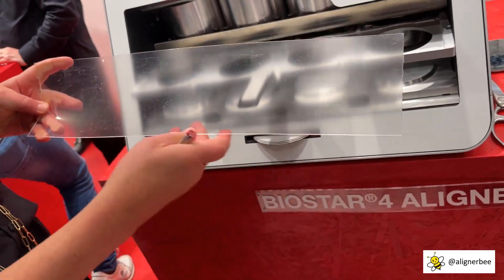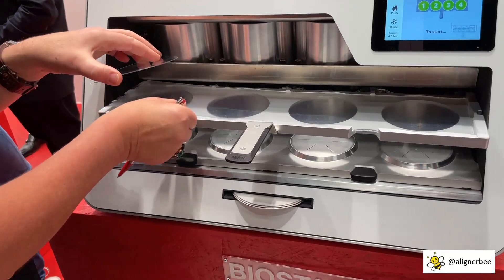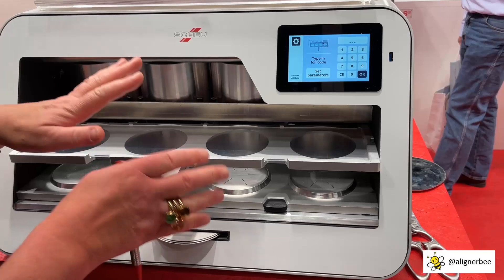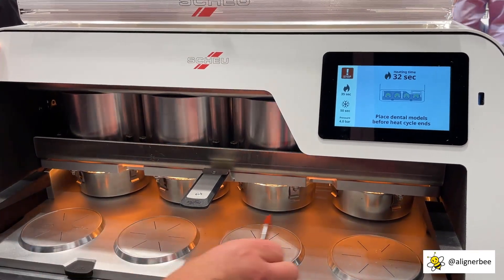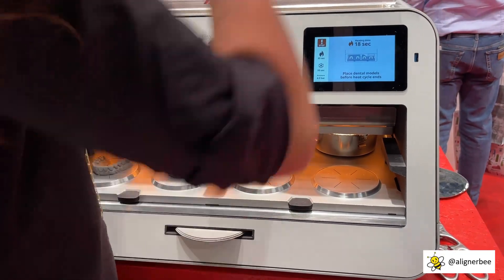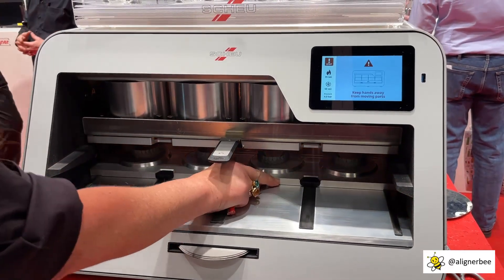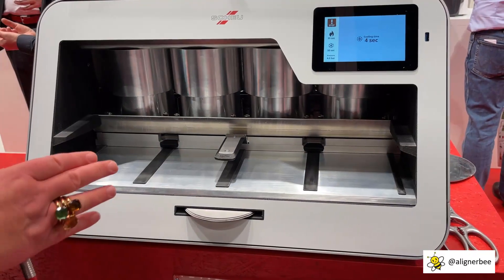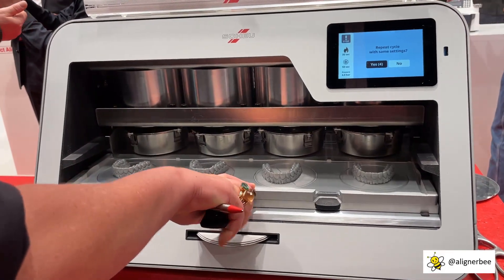Biostar 4 Thermoforming Clear Aligners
Dr. Melissa Shotell (aka AlignerBee) is checking out the latest innovation at IDS 2023 in Cologne Germany.  Scheu Dental released the Biostar 4 thermoforming machine to pressure form 1-4 clear aligners at a time.  Increasing automation and efficiency in the dental laboratory.  Check out the demonstration of the new Biostar 4.